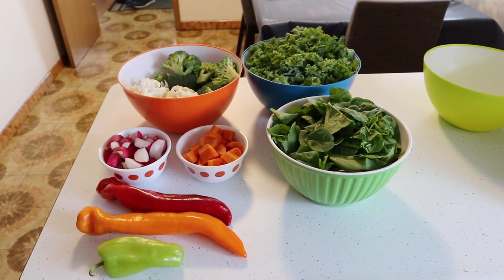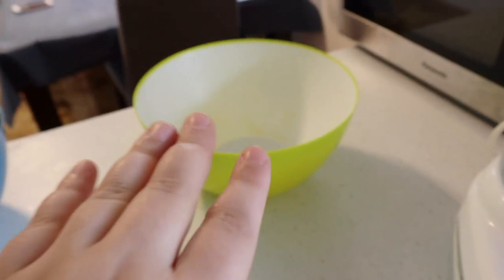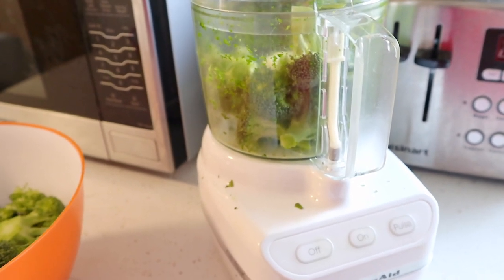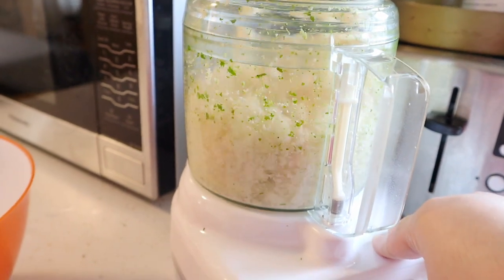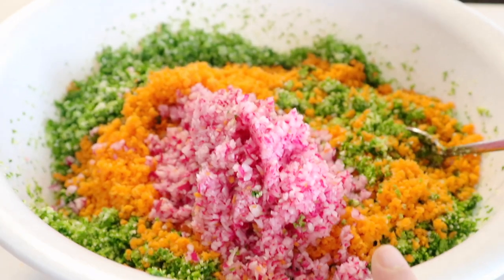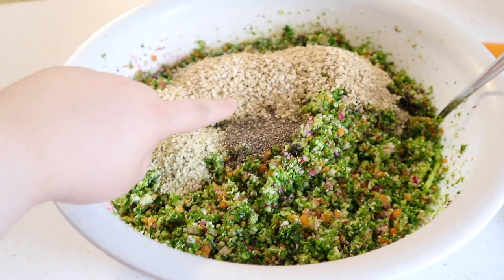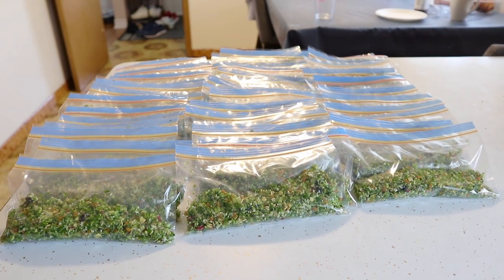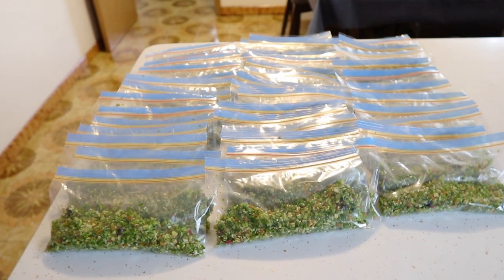How To Make Birdie Mash For Smaller & Larger Parrots 🥦🥬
Hey guys! This is what I typically feed my birds. Its filled with healthy greens! I made sure that I made everything in tiny bits as Kiwi is notorious for scattering it all over the place and its picky. :) Also, if you have larger birds, you can still use this bird mash :)

Software Used:
iMovie

Hey! My name is Fatma. I keep it simple on this channel and do casual videos about parrots. I absolutely love getting ideas from you guys so please always tell me what kind of videos you want to see in the comments.